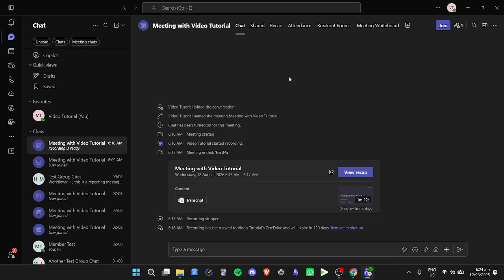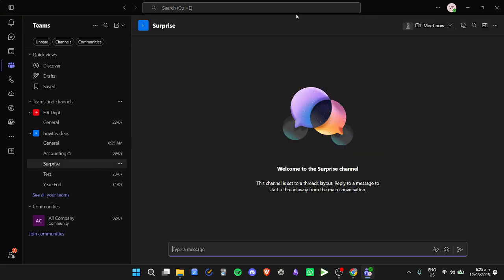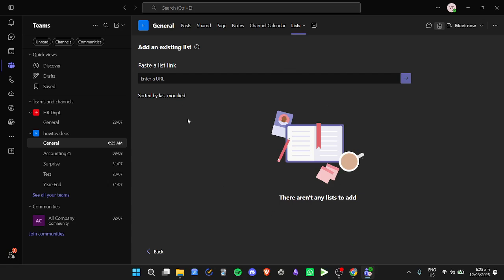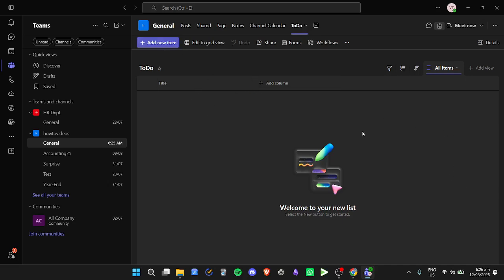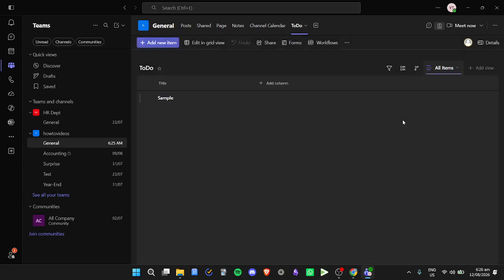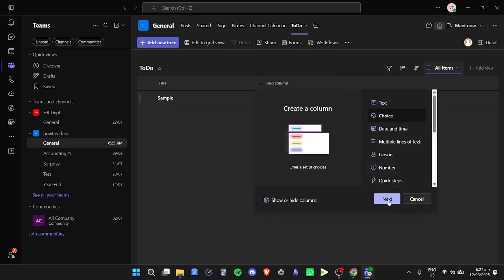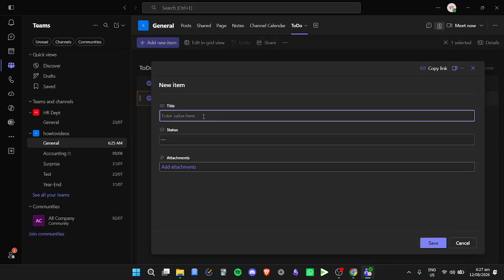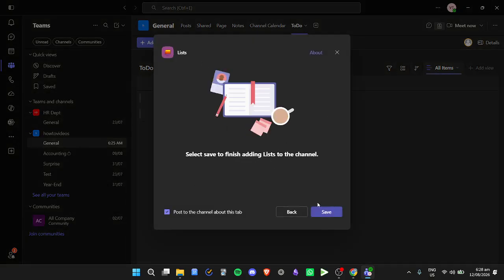How to use Microsoft Lists in Teams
If you are looking for a video about How to use Microsoft Lists in Teams, here it is!